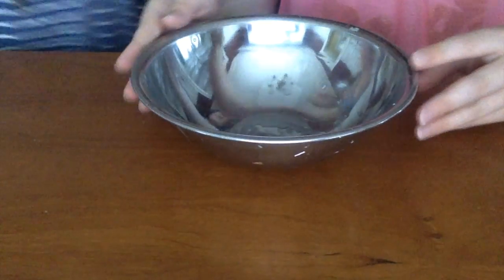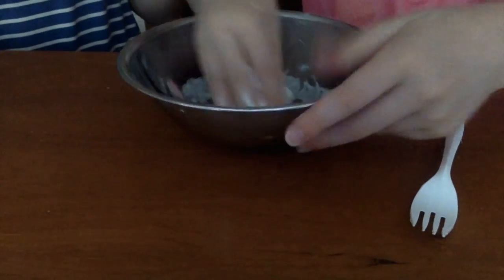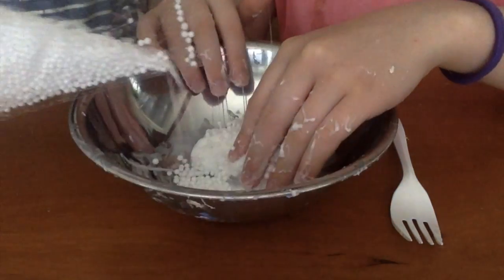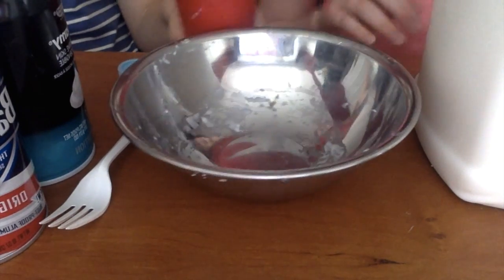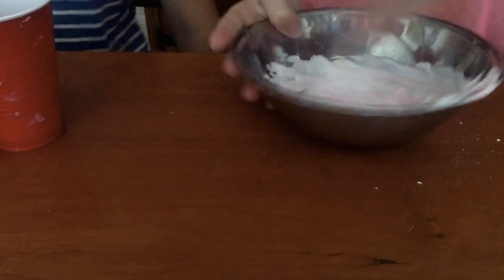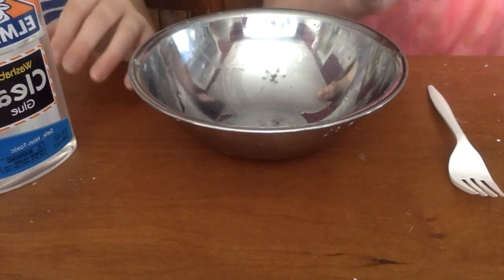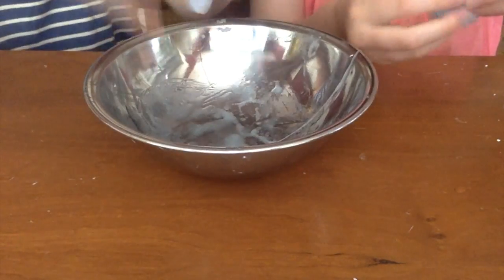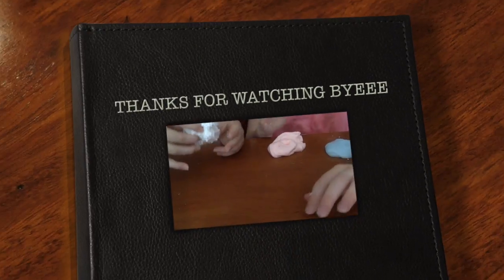slimee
Yo enjoy bro